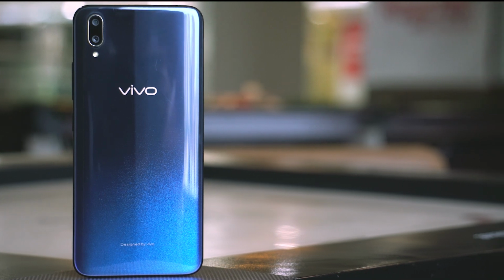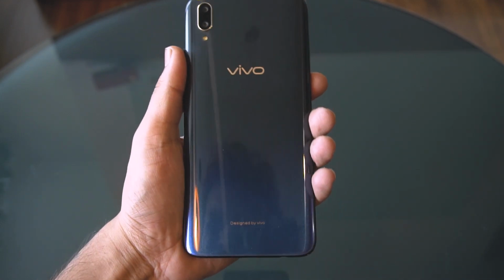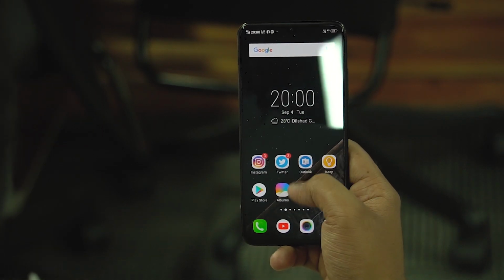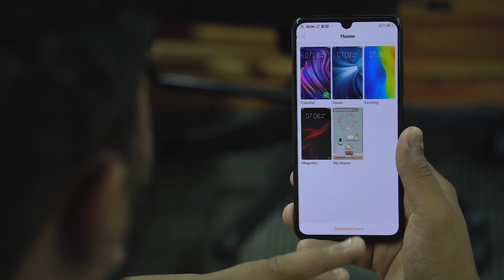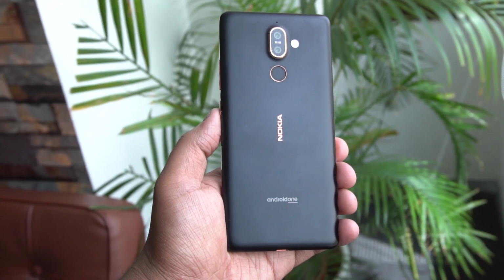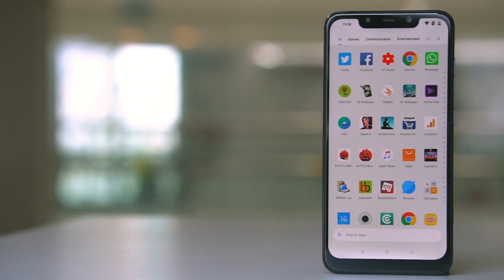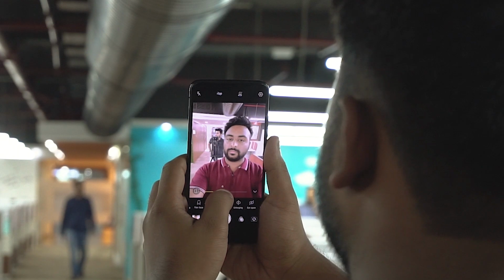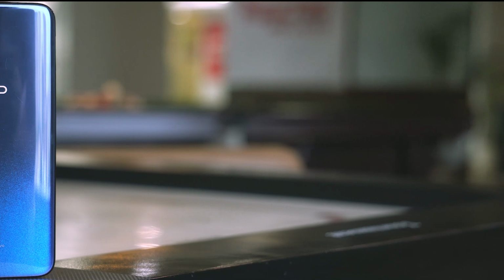Vivo V11 Pro review | comparison with ZenFone 5Z, Poco F1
The V11 Pro is Vivo's latest smartphone in the country. It has a lot of great flagship-grade features in the sub-30k price range. Like an in-display fingerprint scanner, dual cameras, and more. Here's our full review.

Host: Sreehari
Editor: Nitesh

Also Watch:

Asus Zenfone Max Pro M1 Unboxing and First Impressions - The Redmi Killer? -

Asus Zenfone Max Pro vs Xiaomi Redmi Note 5 Pro - Blind camera comparison -

Nokia 7 Plus vs OPPO F7 vs Redmi Note 5 pro: the mid-range camera war-

Nokia 7 Plus review: the best phone you can buy around Rs 25,000

What exactly happened to the LG G7? - Mr. Phone Explains